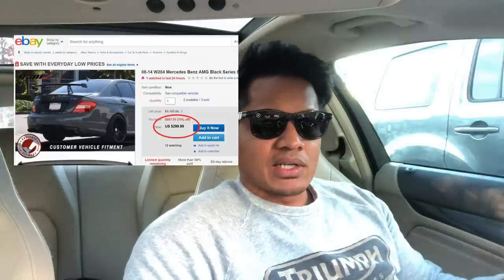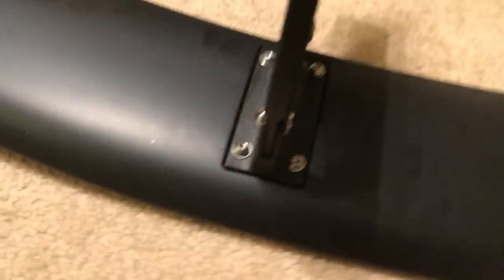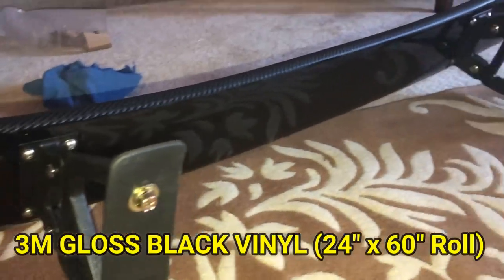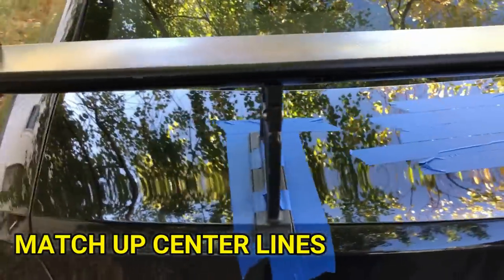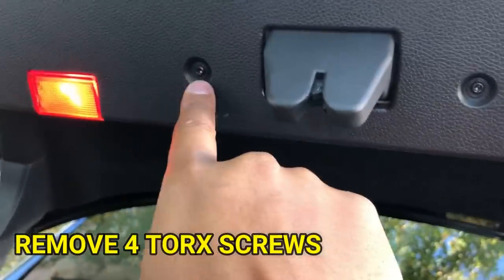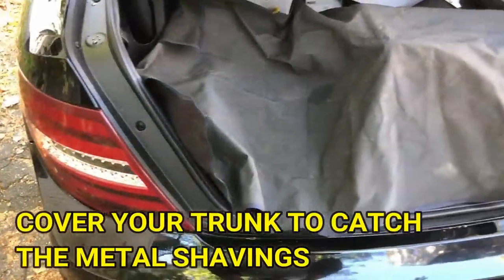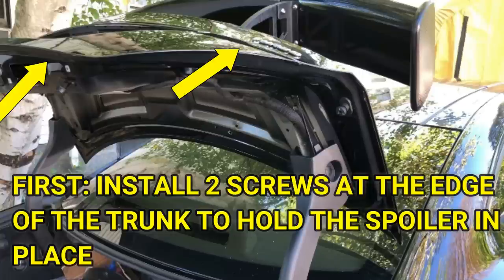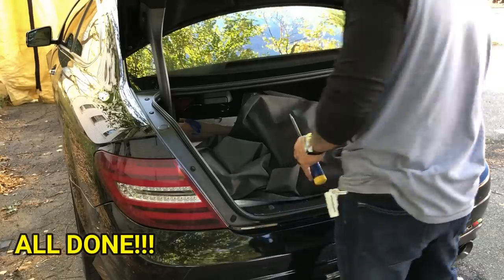THE MOST RIDICULOUS SPOILER ON A MERCEDES *FACEPALM*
How to install a C63 Black Series spoiler/wing on a Mercedes W204 C-Class.

Where to buy Carbon Fiber Wrap:

Where to buy Gloss Black Vinyl Wrap: